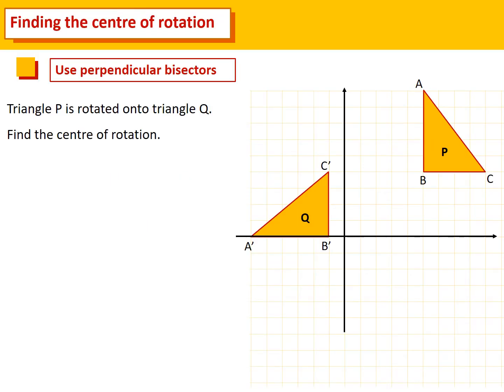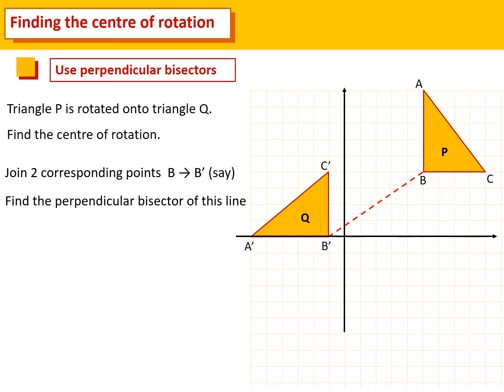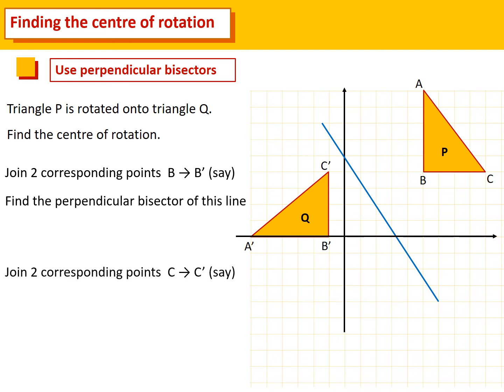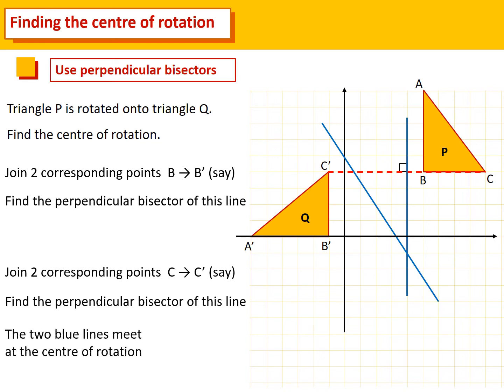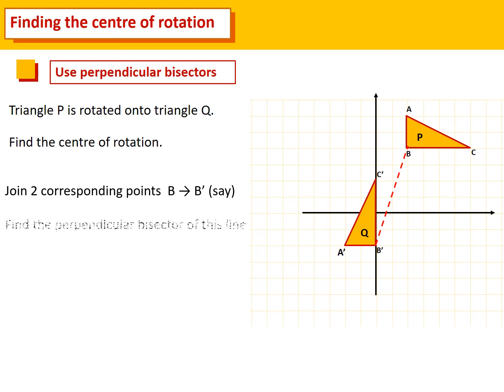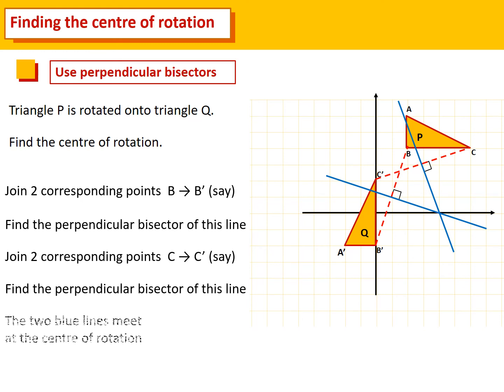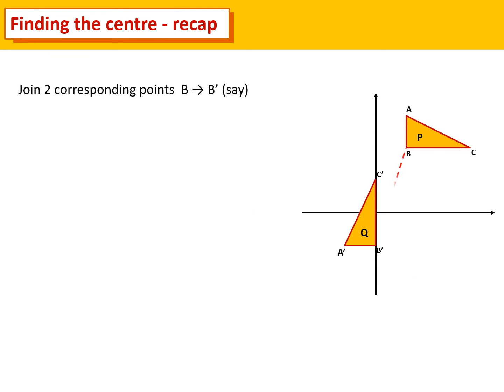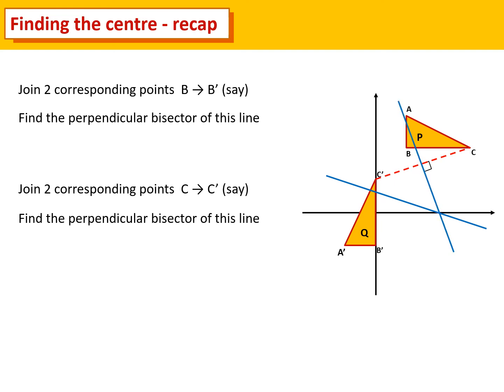ROTATIONS : FINDING THE CENTRE OF ROTATION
Clear instruction on how to find the Centre of Rotation